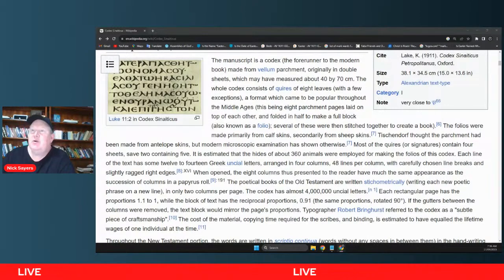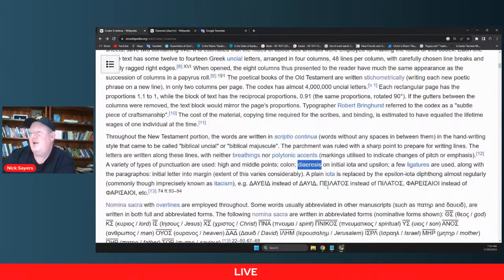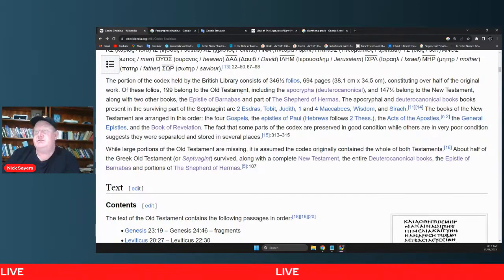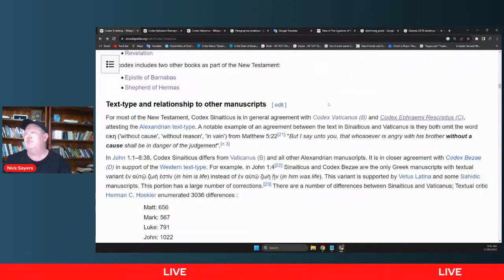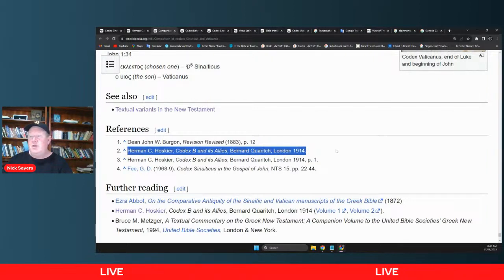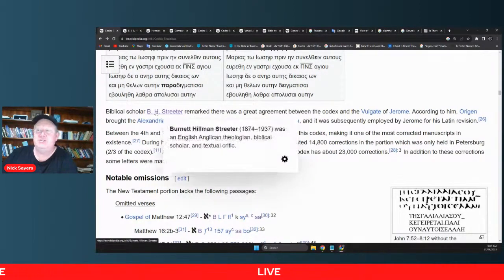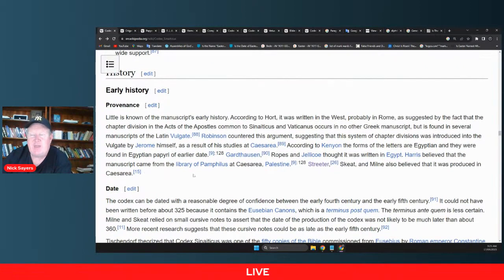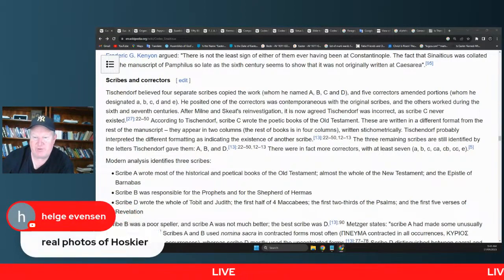Sinaiticus Part 2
Atheism
Bible Translation
Textus Receptus
King James Version
KJV
KJB
KJVO
King James Only
James White
Stephen Boyce
Mark Ward
Dwayne Green
Elijah Hixson
Timothy Berg
NKJV
MEV
Contradictions
Bart Ehrman
Debate
Scrivener
Dean Burgon
Textual Confidence Collective
Textual Absolutism
Cultish
Cult
Matthew Everhard
Dr. Sean McDowell
Andrew Sluder
Jeff Riddle
TurretinFan
Bryan Ross
Biblical Studies and Reviews
Stephen Hackett
Ruckman
Ruckmanism
Toxic
Groupthink
Association fallacy
Unicorns
Wild Ox
Aurochs
Reem
Dutch Bible
Statenvertaling
Knust
NRSV
New Revised Standard Version
Jennifer Knust
Easter
Tabernacles
Sabbath
Thomas Ross
Legacy Standard Bible
LSB
Kent Hovind
Matthew 1
Matt Furse
Texe Marrs
Standing For Truth
Patrick Boyle
Alan Kurschner
Falling Away
Sinaiticus